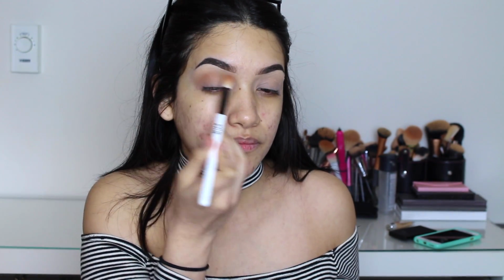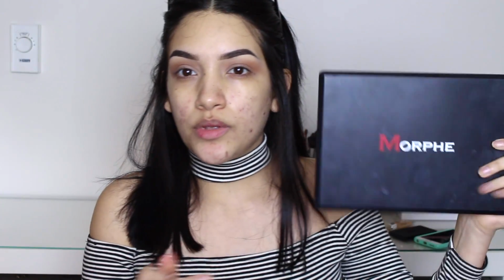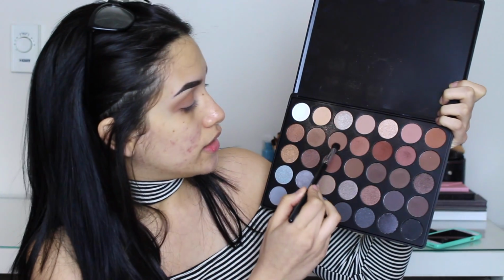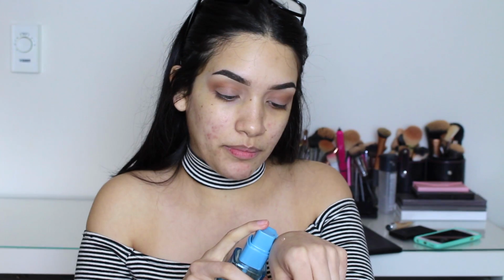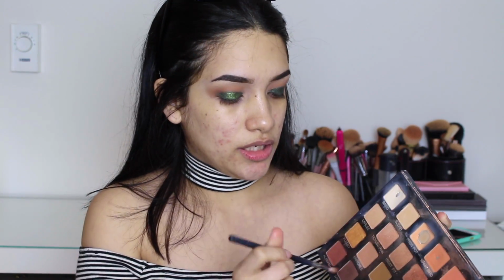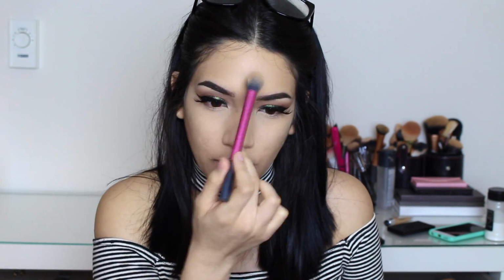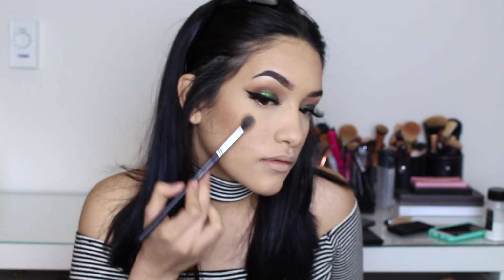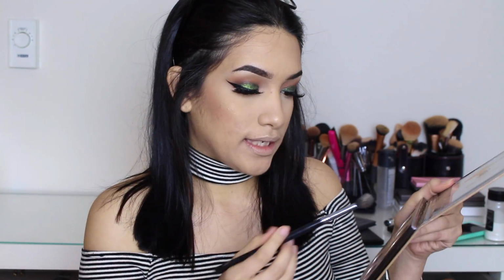Green Smokey Eye | Prom Makeup Tutorial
*OPEN ME*   Products linked below

HEY LOVES!  Yay so i was feeling so much better that I decided to film! I hope you guys enjoy this look. Let me know what you think. Love you!!!Xoxo!

FILM & EDIT:

Canon T5i
Imovie
Picmonkey